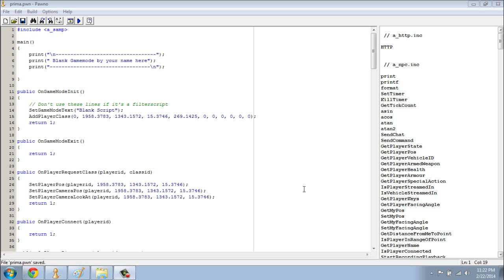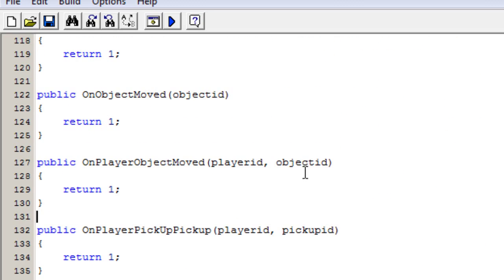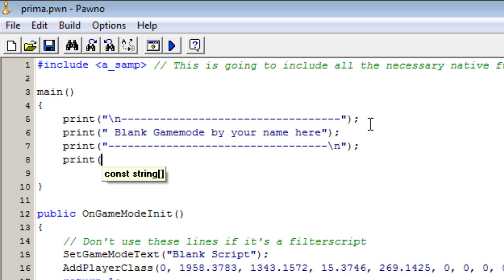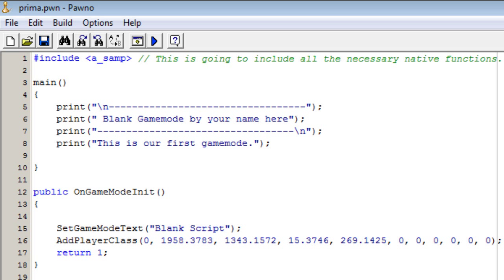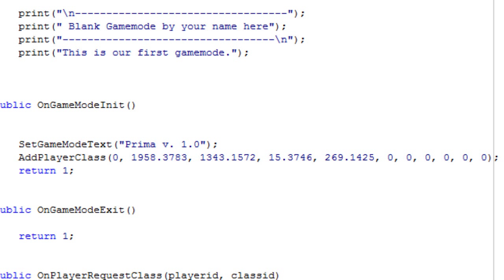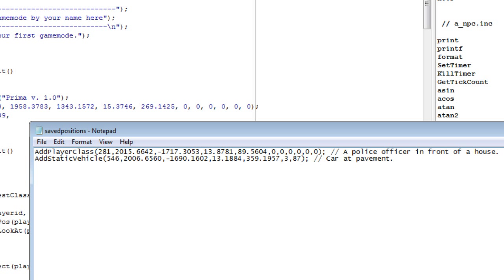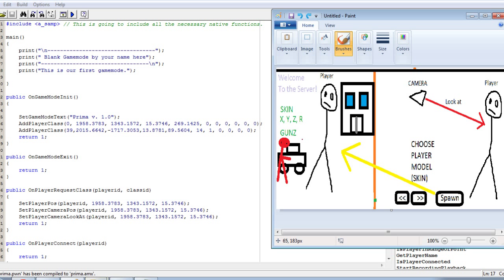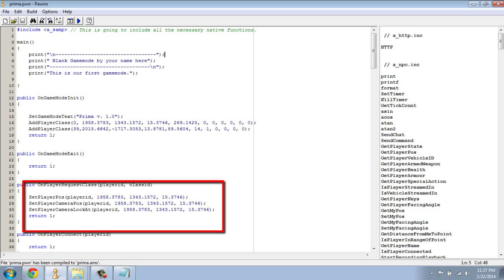SA-MP Scripting for Beginners Tutorial Series - Part 6 - Callbacks and Classes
This is the sixth tutorial in the SA-MP Scripting for Beginners tutorial series and in this tutorial we will look at callbacks as well as how you can add your own player class.